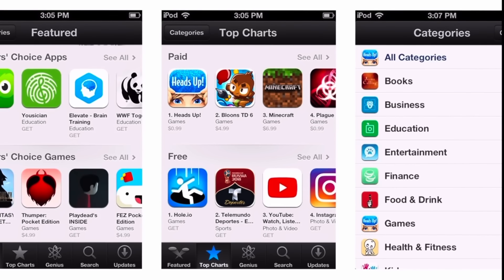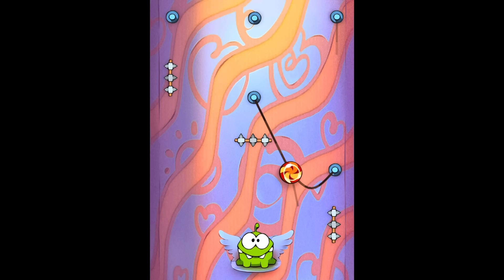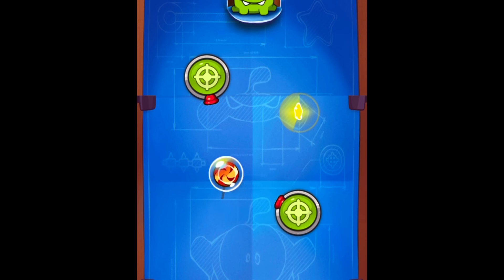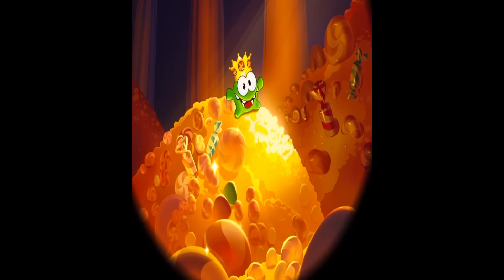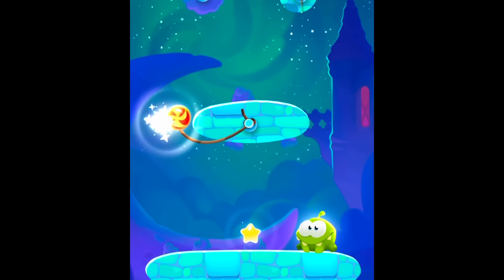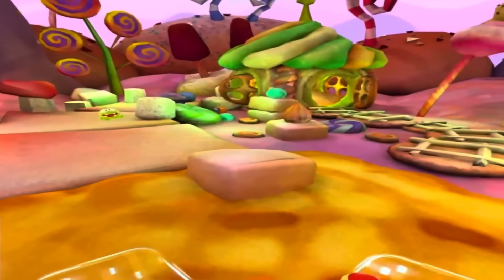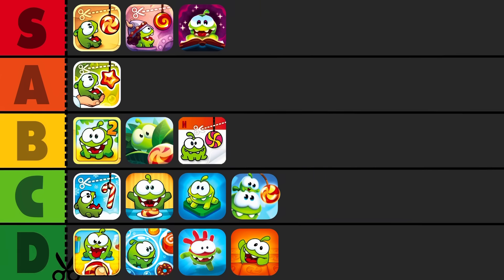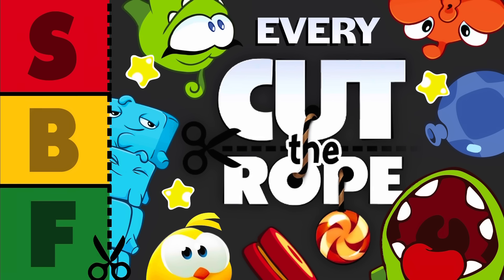I played and ranked EVERY Cut the Rope Game so you don’t have to…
Do you love the original puzzle-focused Cut the Rope? Are you curious how the series has evolved since the original? Well, I’m here to make a tier list on EVERY Cut the Rope game, even the newest one Cut the Rope Daily.

For each entry I’ll go in-depth as I can so I can properly rank each one back to back! And let me know if you wanna see more videos about Om Nom and his friends in the future!

Timeline:
0:00 Intro
1:38 EVERY Game
2:25 Cut the Rope
7:43 Cut the Rope: Holiday Gift
9:00 Cut the Rope: Experiments
11:52 Om Nom: Candy Flick
12:44 Cut the Rope: Time Travel
15:27 Cut the Rope 2
18:05 My Om Nom
19:33 Cut the Rope: Magic
23:11 Om Nom: Bubbles
24:12 Where's Om Nom?
25:05 Om Nom: Merge
25:56 Om Nom: Run
27:01 Cut the Rope Remastered
30:30 Cut the Rope: BLAST
31:01 Cut the Rope Daily
32:38 Final Rankings